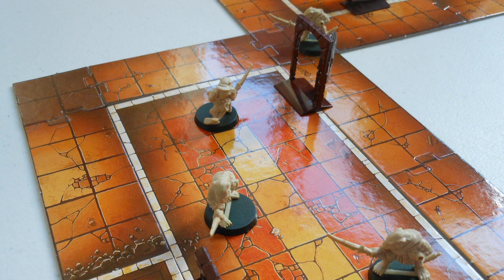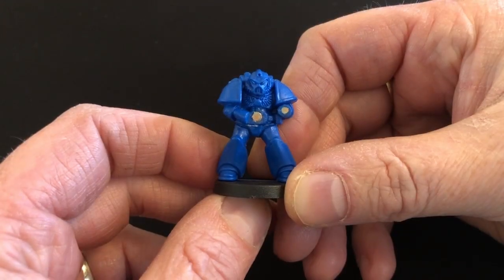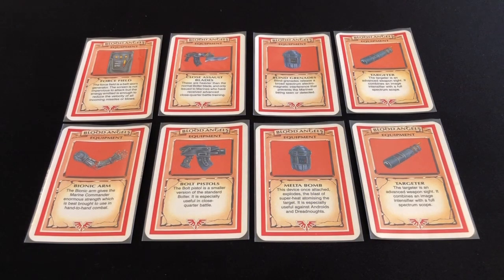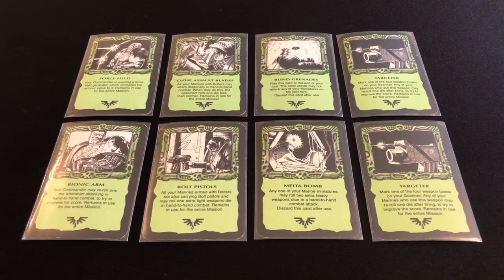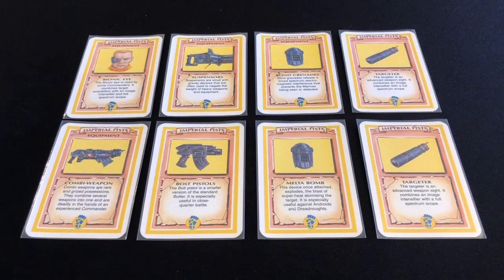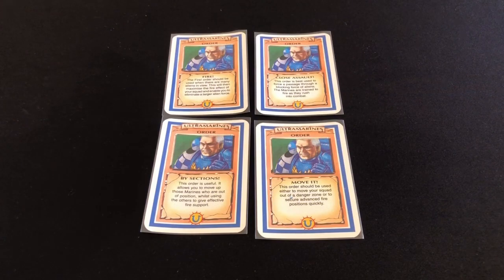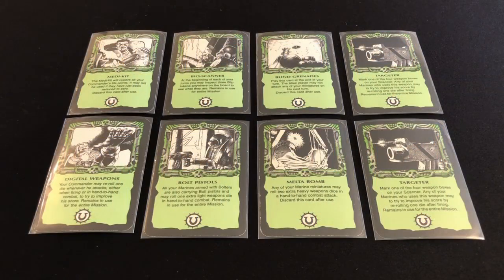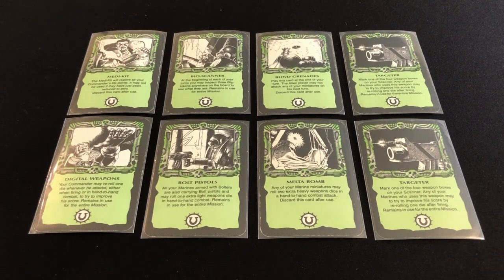Space Crusade / StarQuest - Anatomy of Design | A Closer Look at Space Marine Chapter Personalities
Always Board Never Boring makes no secret of how much he loves Space Crusade, the classic sci fi adventure game from MB Games and Games Workshop. One of the things he has always enjoyed about it, and something he felt made the game stand out a bit at the time, was the way it was possible to customise a team of space marines with different weapons, equipment, and orders. This made it possible for each of the three chapters in the game - Ultramarines, Imperial Fists, and Blood Angels - to feel different. In this video, he's going to talk (for way too long) about this aspect of the game.

(Note, this video is something of a companion piece to previous Space Crusade content. I try not to drill into specific rules too much to make the video accessible to people who don't know the game well. Hopefully it will make some kind of sense.)

Always Board Never Boring produces fresh content on Mondays, Wednesdays, and Fridays.

If you found the video useful, please consider making a small donation to the channel, using the following link or the clickable PayPal icon in the banner on the channel homepage: